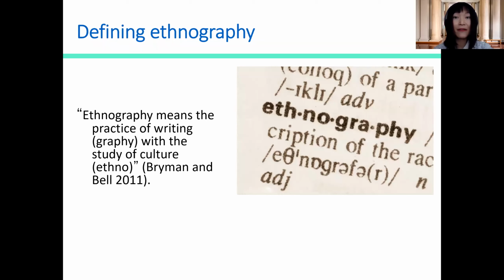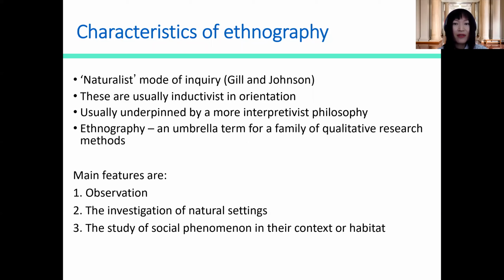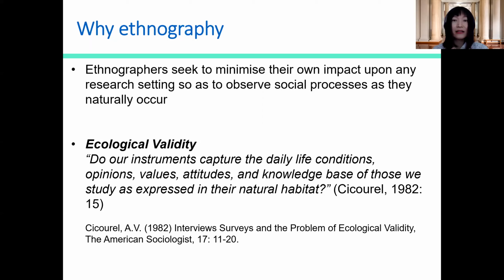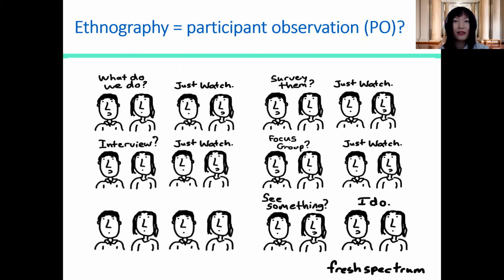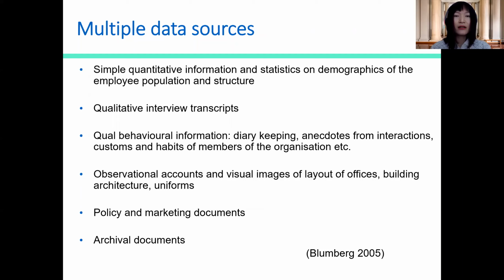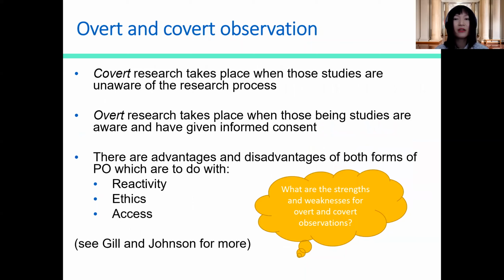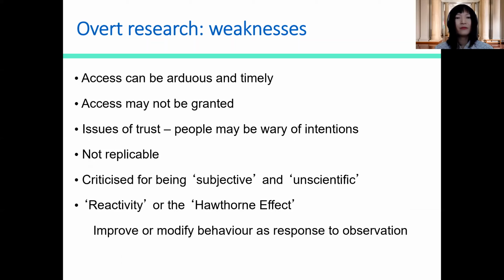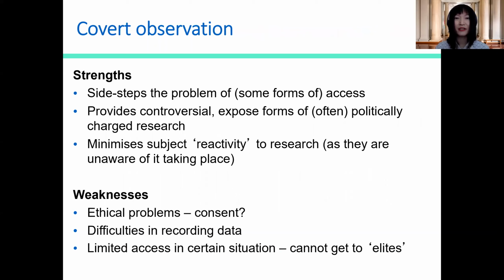Research Methods - Qualitative Data Collection - 5 Ethnography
This video is on qualitative data collection for the research methods module.